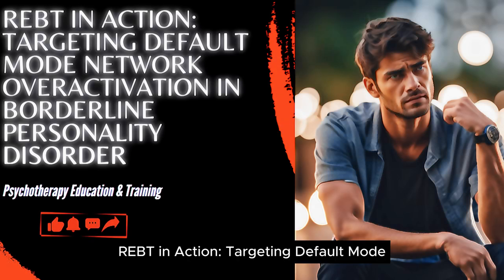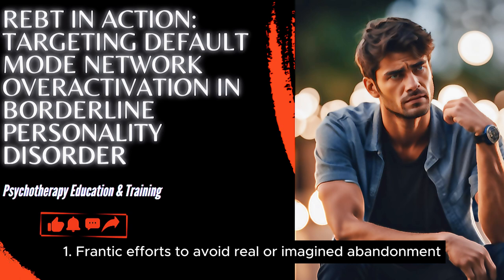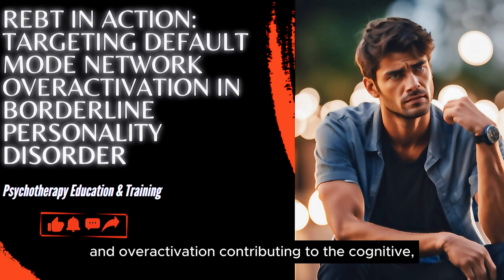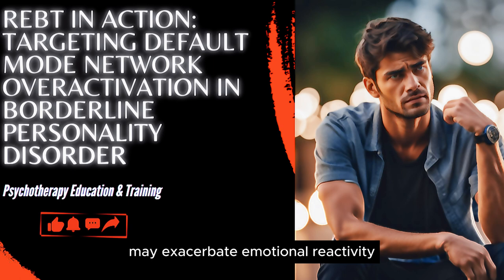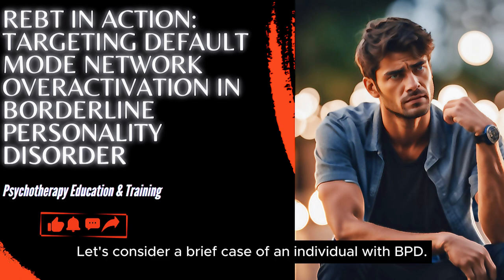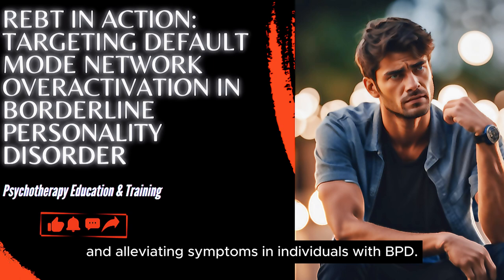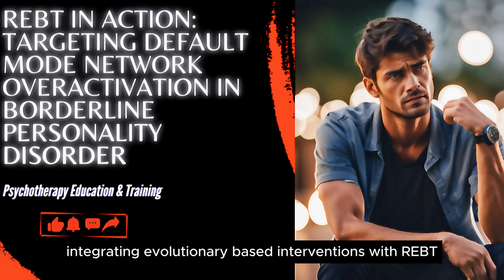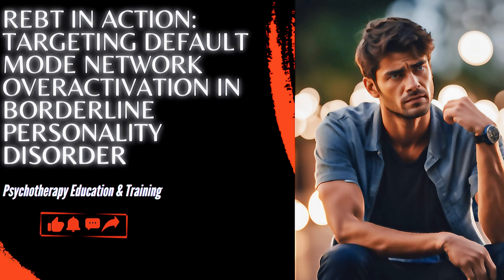REBT in Action: Targeting Default Mode Network Overactivation in Borderline Personality Disorder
Calling all psychotherapists, counselors, and anyone intrigued by the complexities of Borderline Personality Disorder (BPD) and the Default Mode Network (DMN)! Investigate the intricate web of neural connections as we dissect the role of the DMN in BPD symptoms. Learn how aberrant DMN function contributes to cognitive, emotional, and behavioral dysregulation in individuals with BPD. This educational video sheds light on the neuroscience behind BPD and offers insights for treatment and intervention strategies.